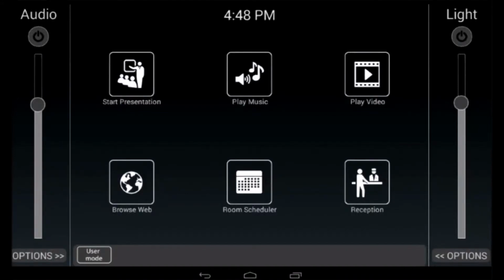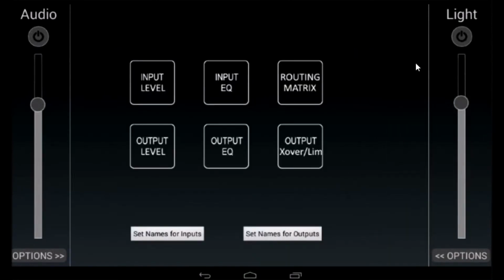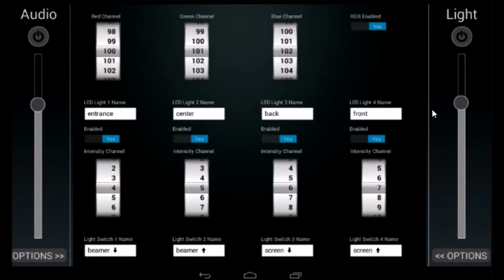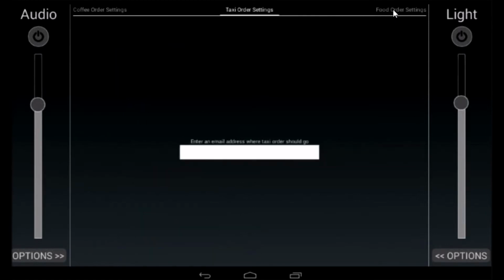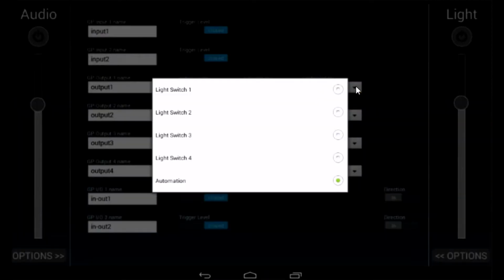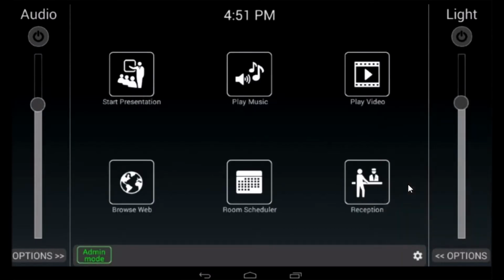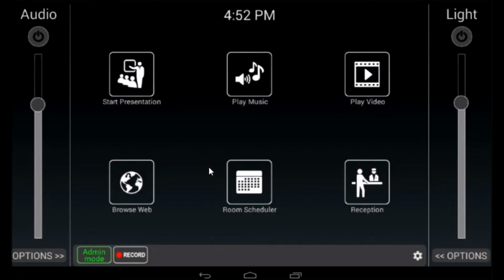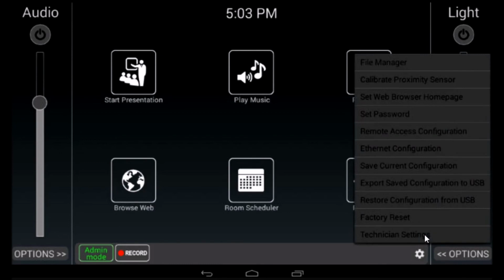Admin mode Liviau R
How can you configure the Liviau R system?
This video gives you an overview.